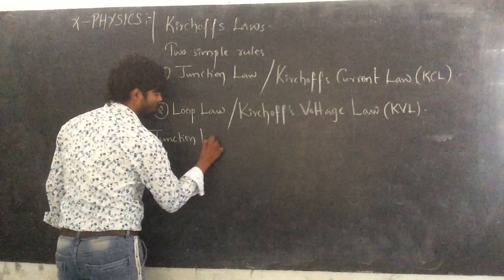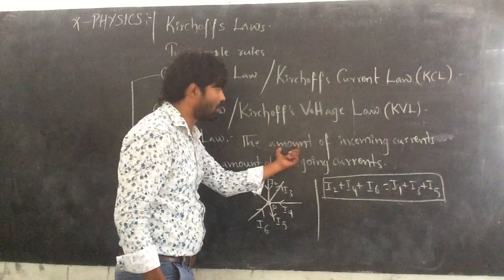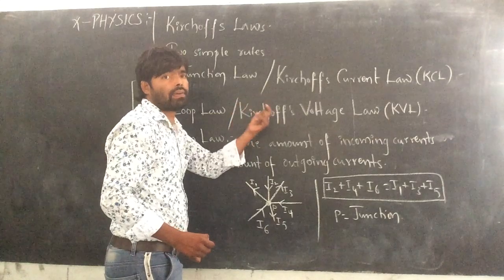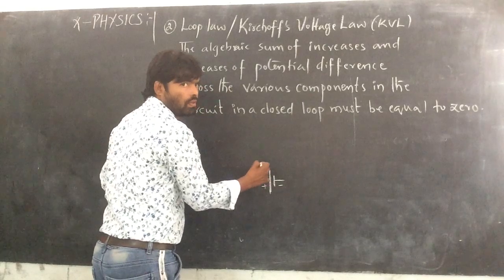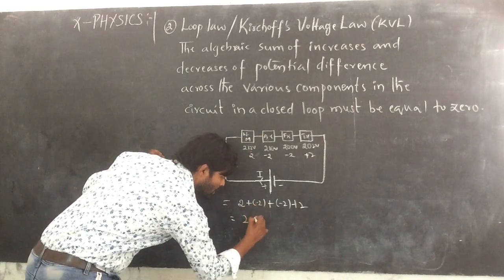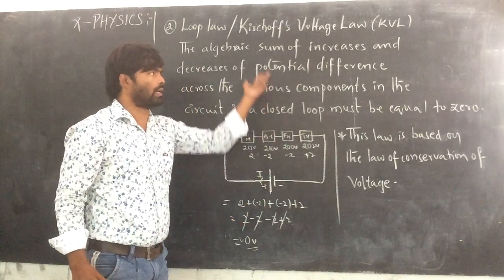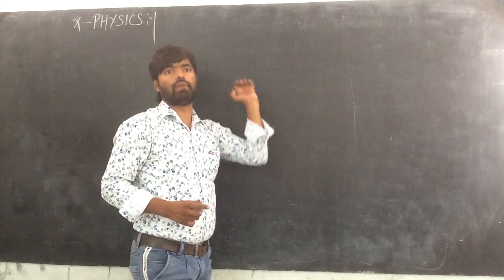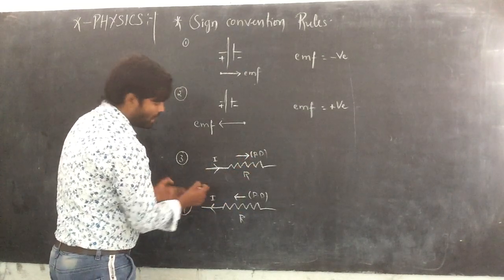10th-Physics-kirchhoff's law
kirchhoff's law